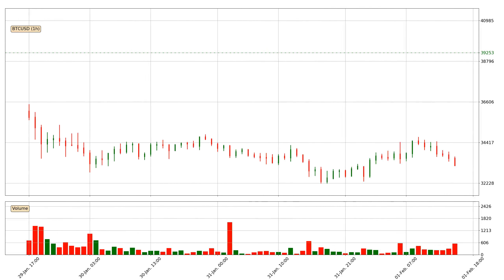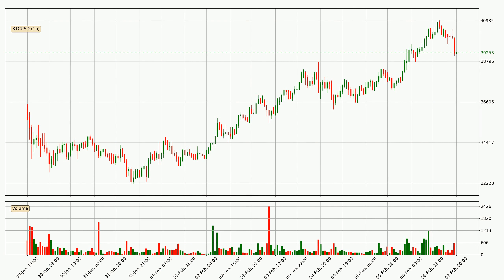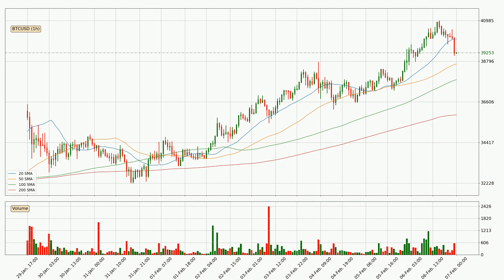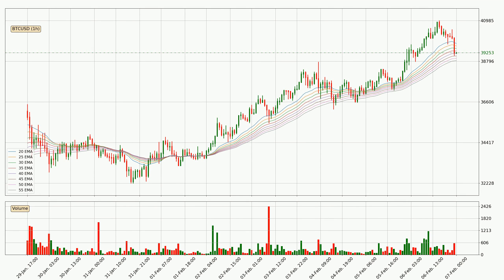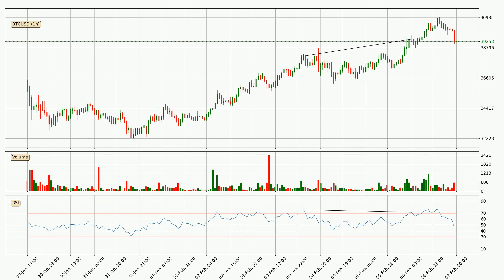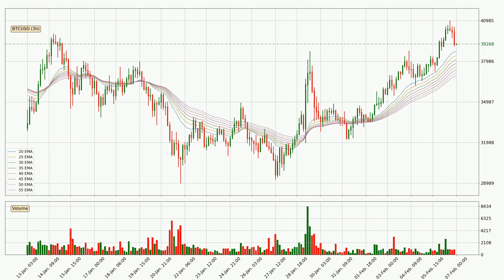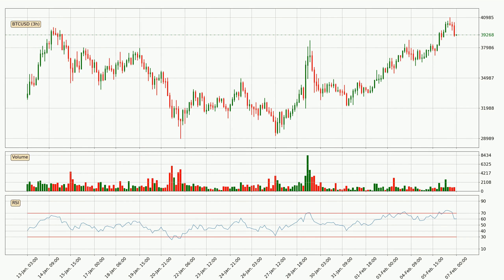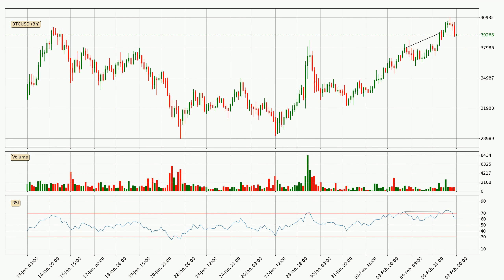Price Up With 0.2% 📈 For Bitcoin. What Follows Next For BTCUSD? | FAST&CLEAR | 07.Feb.2021